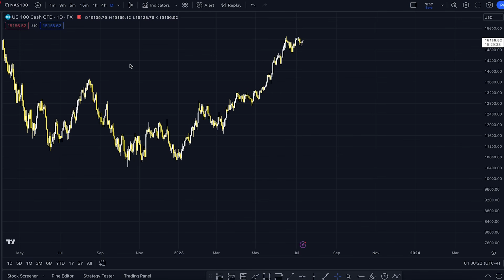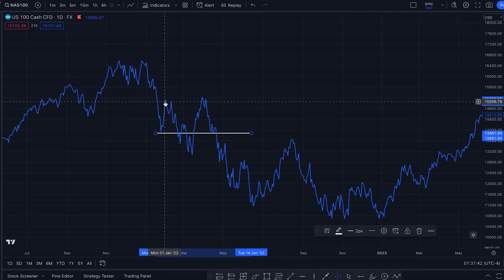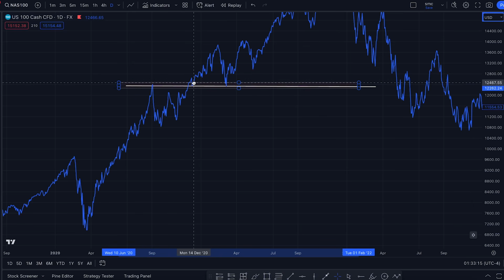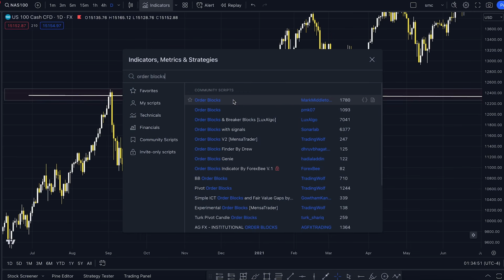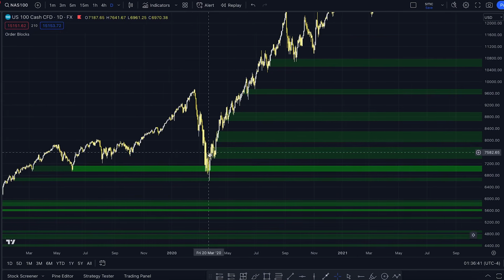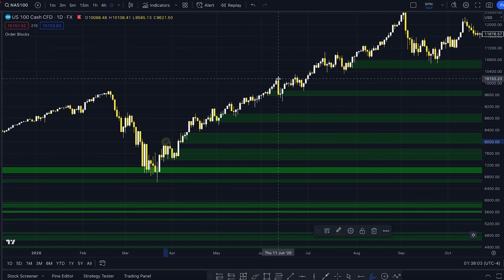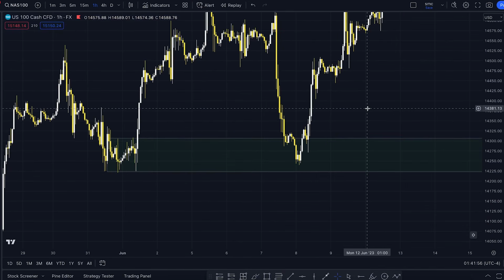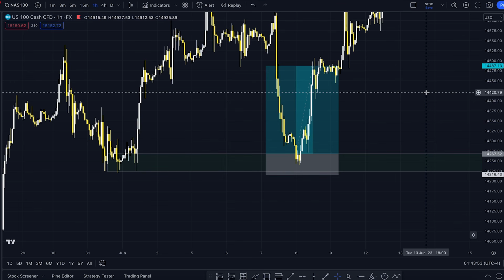support and resistance / order blocks / supply demand - what is the difference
order blocks
they are all pretty much the same thing
and the comments section will be very upset that i said that lol

TMA Overlay